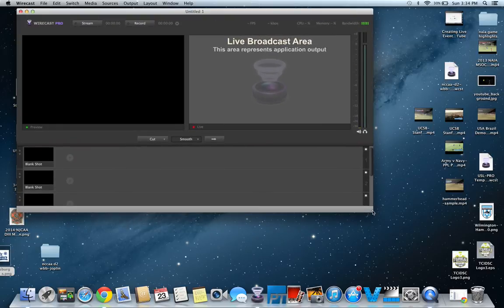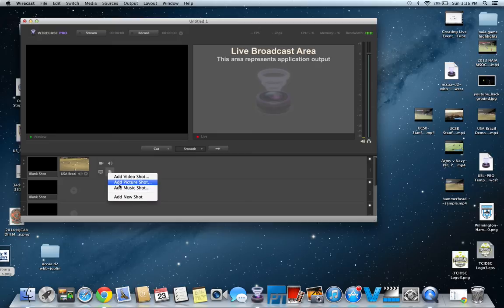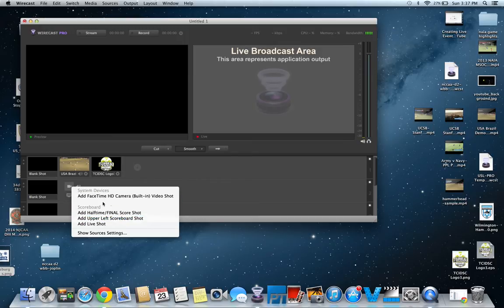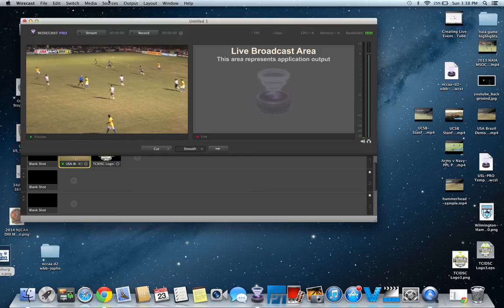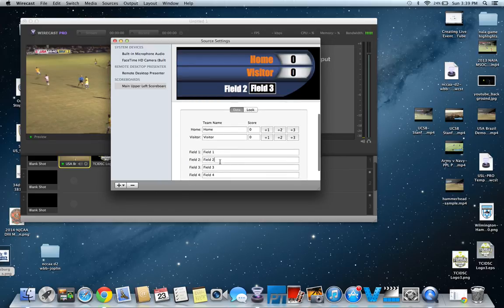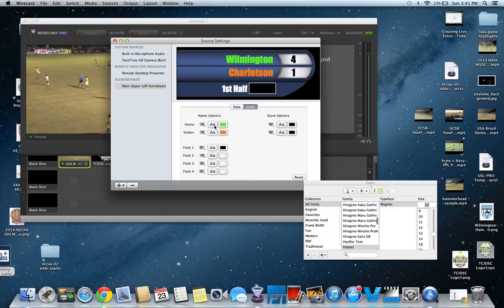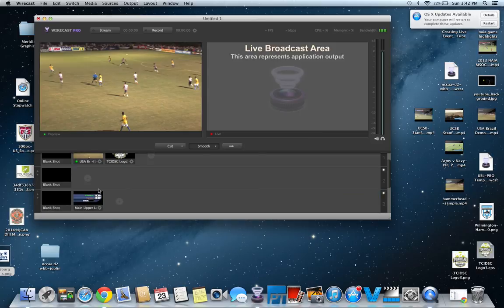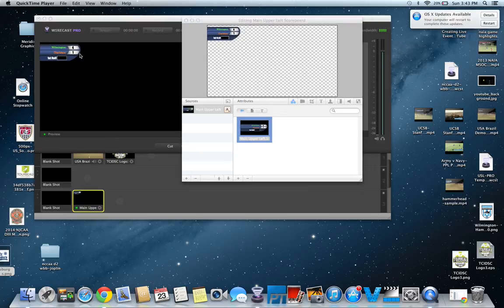Layers and Building Scoreboard in Wirecast